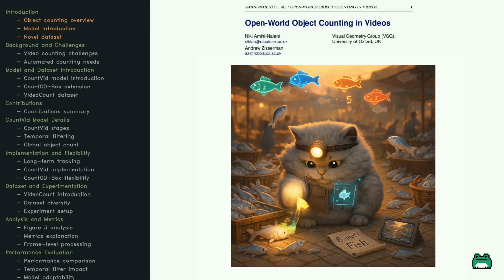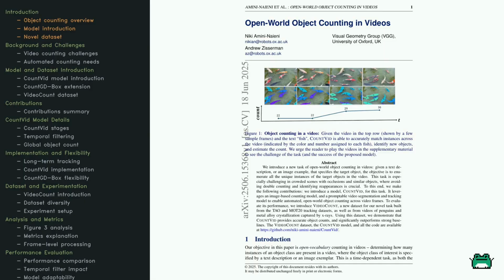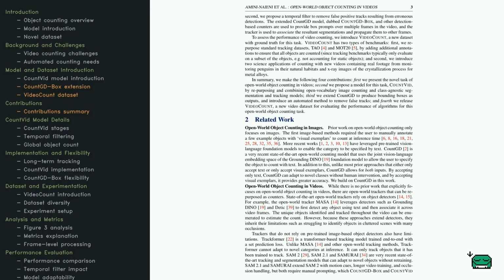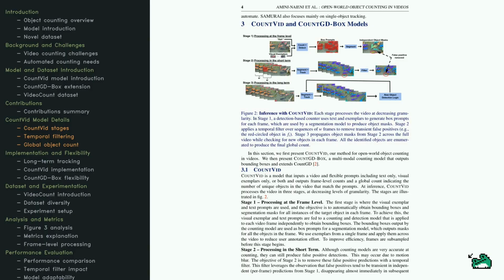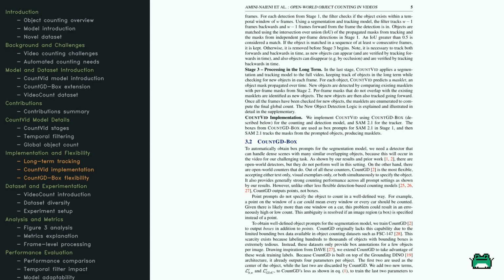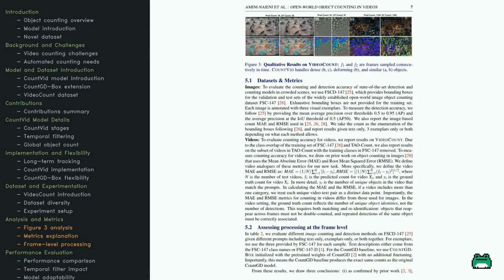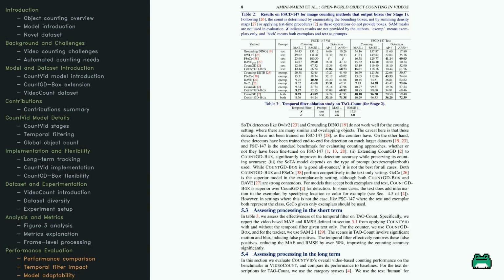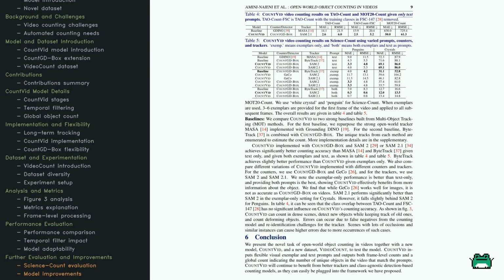Open-World Object Counting in Videos (Paper Walkthrough)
👥Authors: Niki Amini-Naieni, Andrew Zisserman
🏫Institutes: University of Oxford

Count Me In: Fish, Penguins, and 1000+ Things in Motion

Researchers at the University of Oxford introduce COUNTVID: a new method for open-world object counting in videos using both text and image prompts. It merges detection, segmentation, and tracking into a 3-stage system. On MOT20, it reduced the MAE from 630 to 50—across videos with up to 1203 people!